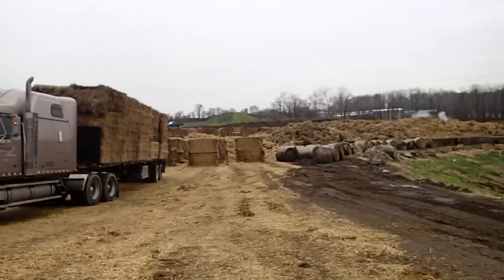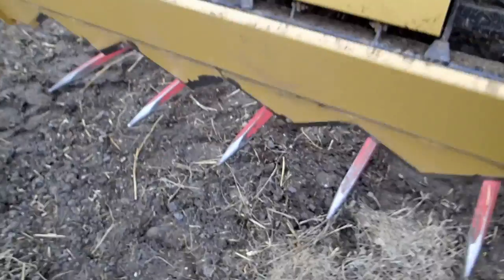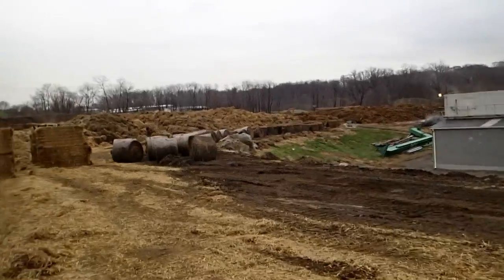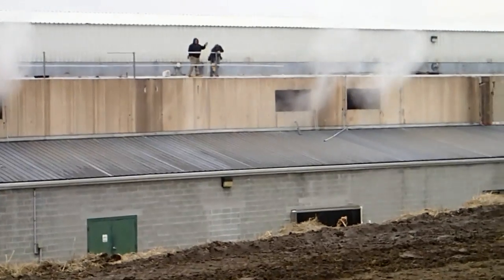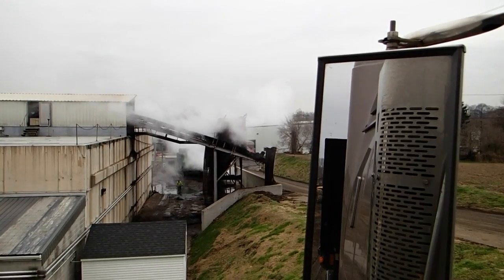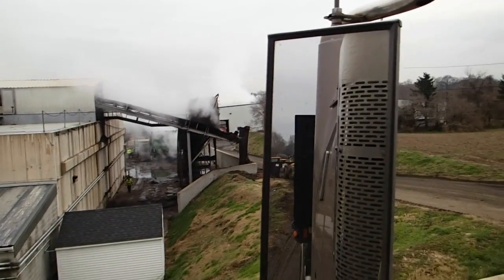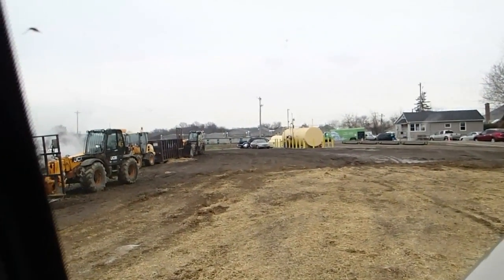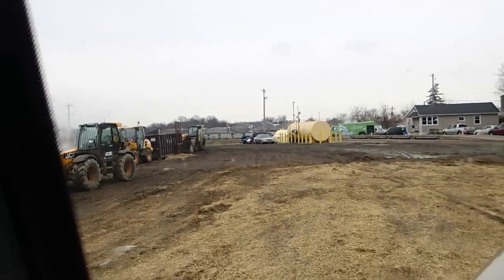Compost in action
This video is about Compost in action